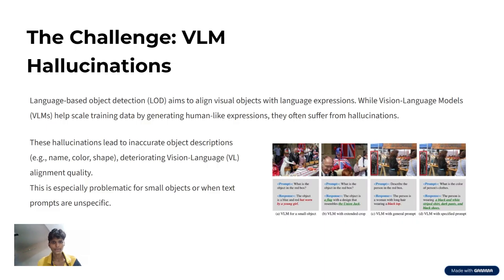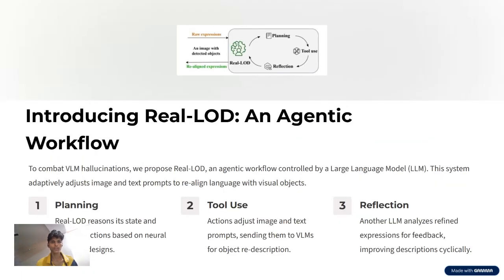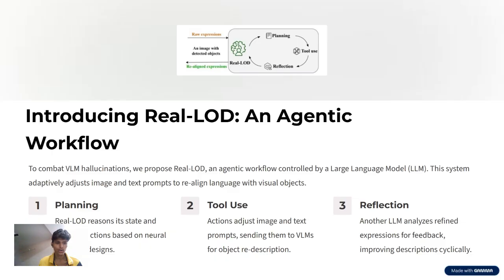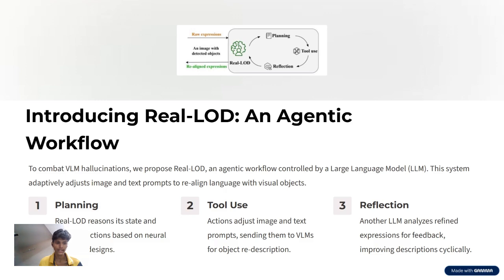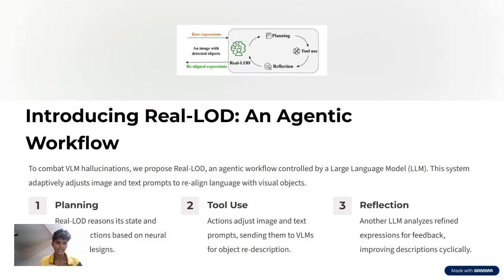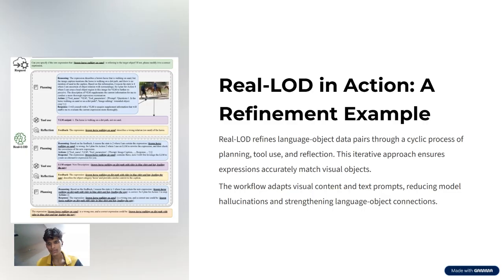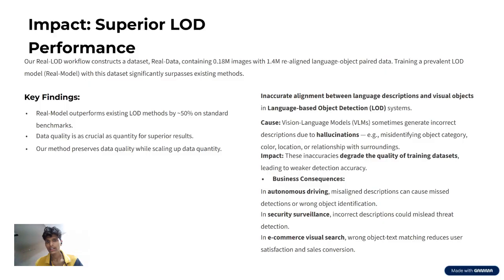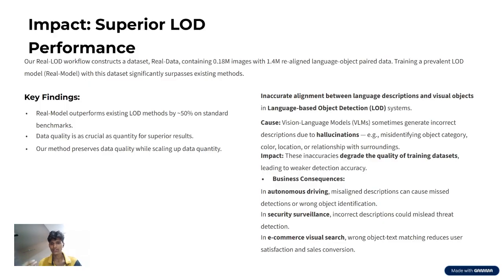Real-LOD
Workflow and enhancements